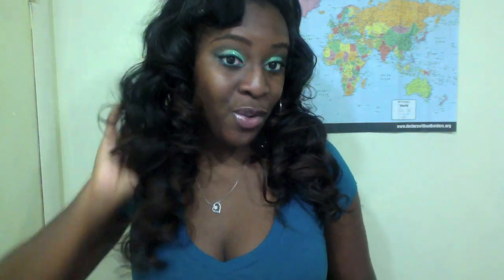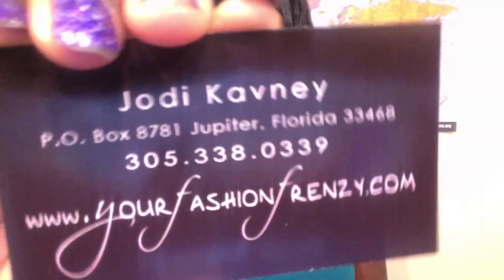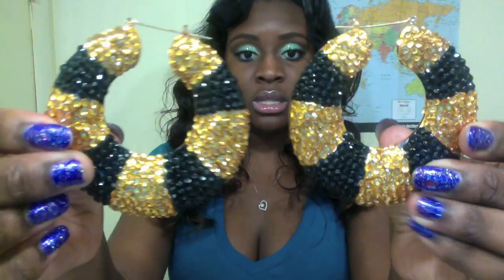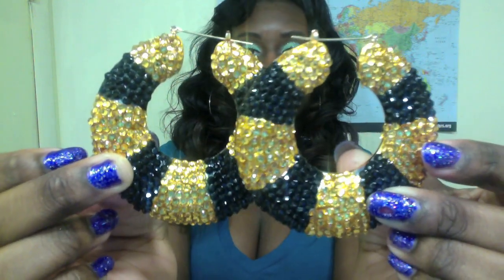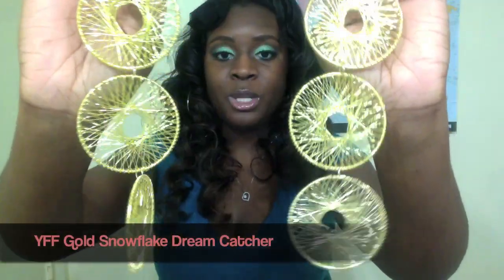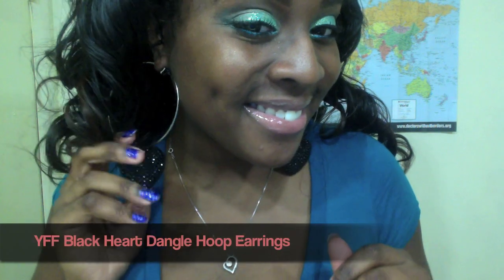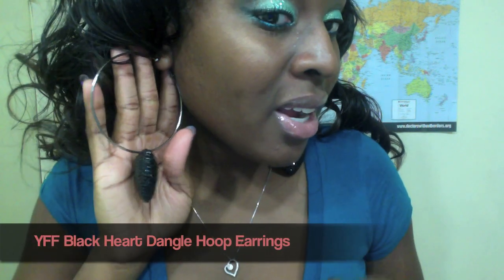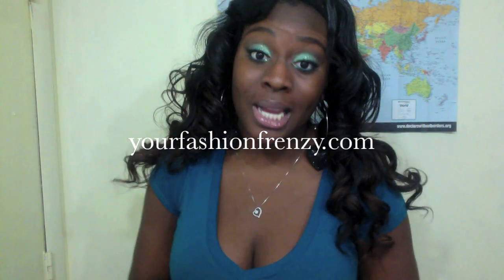YourFashionfrenzy.com Review + Giveaway (CLOSED)!!-chichidOll143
I was sent these items to review from YourFashionFrenzy.com

Here is more information about the owner & company:

Jodi Kavney
Jupiter, Florida

Check out her website!!!  She sells earrings, accessories, bridal jewelry, and clothing (from petite to plus size) +plus more :)

         Contest is only for US Residents!
2. Like this video.
3. and write "chichidOll143 sent you with your YT name" **a requirement for this giveaway**
5. You can comment more than once. ONE ENTRY PER DAY! NO SPAMMING OR YOU WILL BE DISQUALIFIED.

CONTEST ENDS JAN. 23RD @ MIDNIGHT EASTERN STANDARD TIME

1st winner will receive the Black and Tan Bamboo Earrings
2nd winner will receive the Small Mesh Ball Hoop Earrings

WANNA CATCH ME ANYTIME???